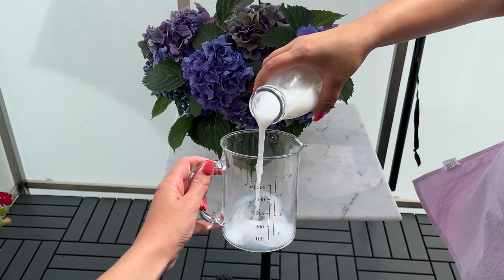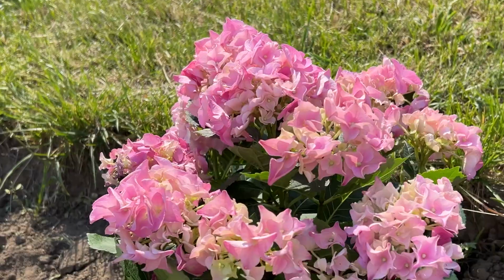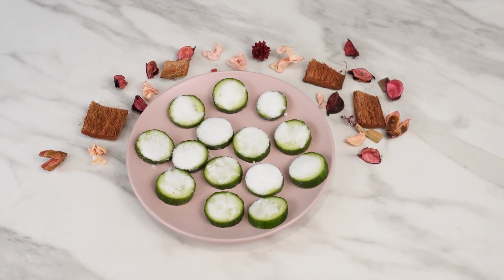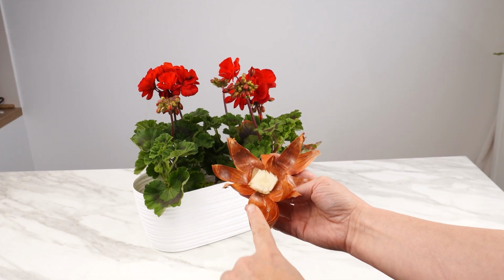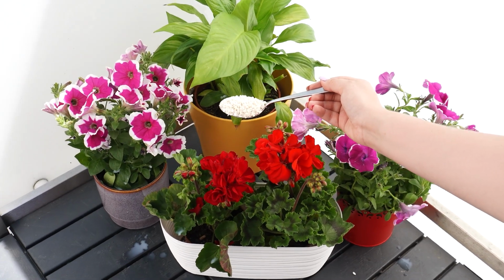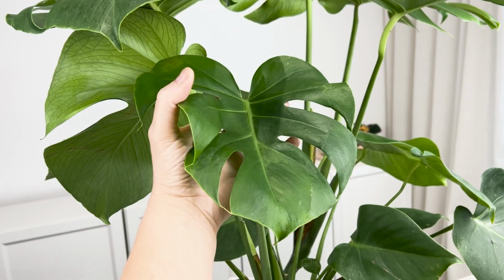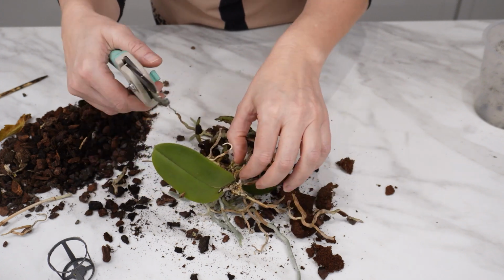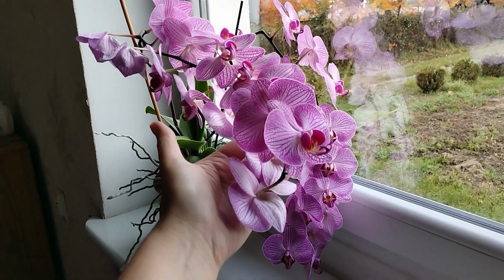Add to milk and water the hydrangeas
You can prepare hydrangea fertilizer from a few home ingredients. Each of them individually is also ideal for watering hydrangeas